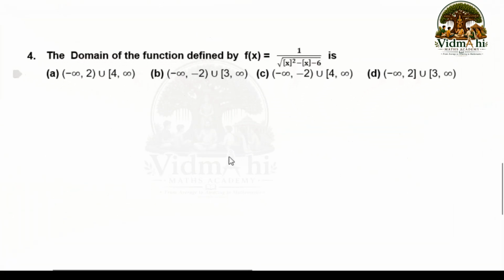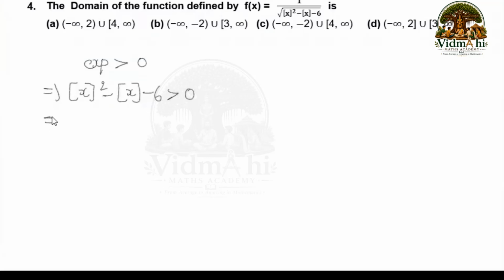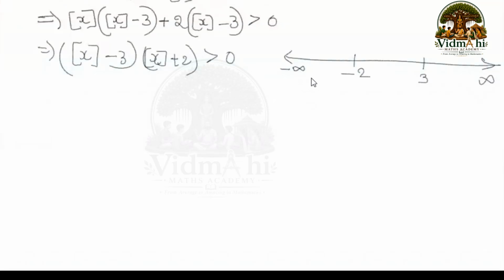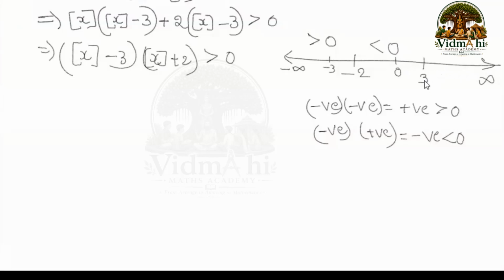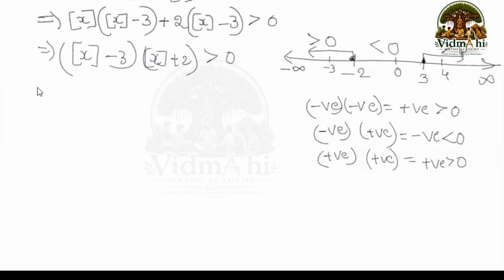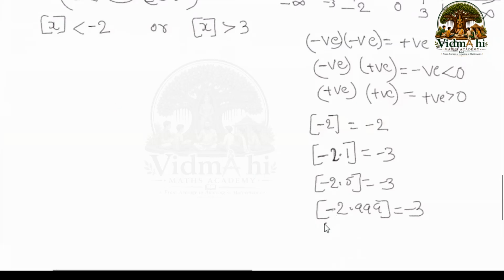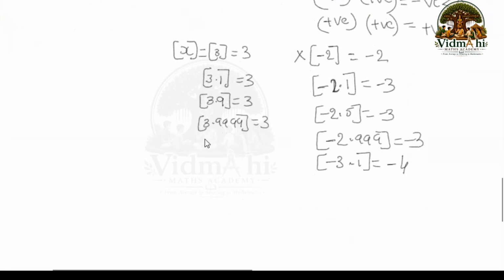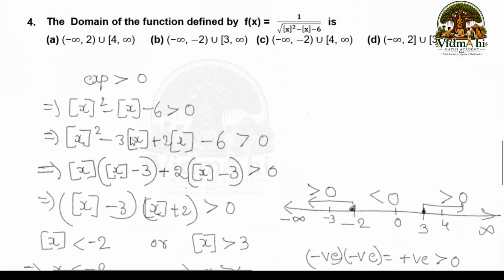KCET 2027 | Domain of Functions | Greatest Integer Function | Most Expected Question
KCET 2027 Preparation | Domain of Functions | Greatest Integer Function (GIF)
In this video, we solve one of the most important Domain of Functions questions based on the Greatest Integer Function (GIF).
This problem follows a repeated KCET pattern and helps you understand the concept required to solve many similar questions in the KCET Mathematics exam.
In this video, you will learn:
✅ Domain of Functions using Greatest Integer Function (GIF)
✅ Square Root in the Denominator Concept
✅ Quadratic Inequality Method
✅ KCET Exam-Oriented Shortcuts
✅ Common Mistakes to Avoid
✅ Step-by-Step Explanation
This video is highly useful for:
• Karnataka 1st PUC Students
• Karnataka 2nd PUC Students
• JEE Foundation Students
• Competitive Mathematics Learners

KCET 2027
KCET Maths
Domain Questions
KCET Expected Questions
KCET Maths Tricks
PUC Maths
Relations and Functions
Most Expected KCET Questions
Vidmahi Maths Academy

 Vidmahi Maths Academy
From Average to Amazing in Mathematics